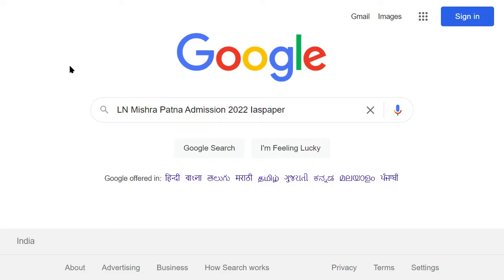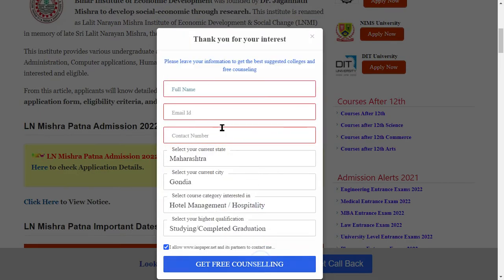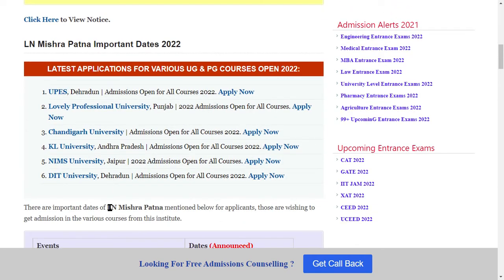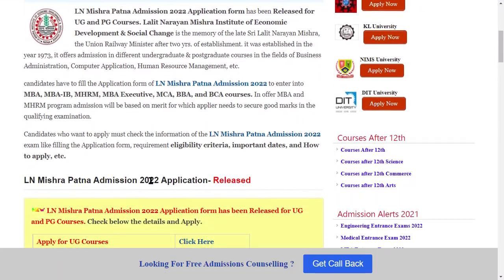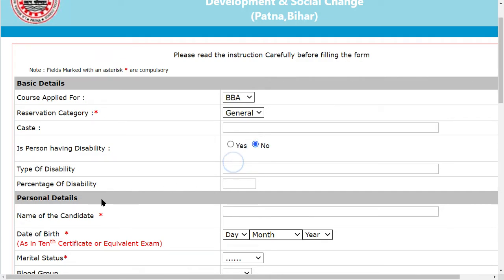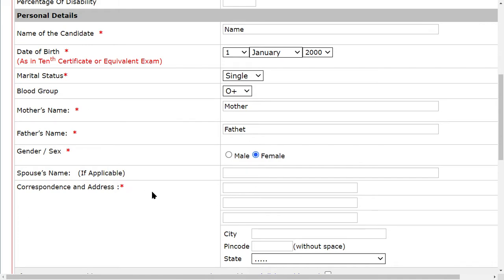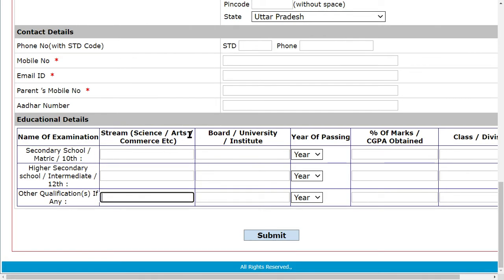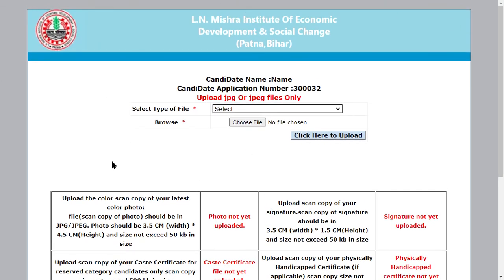LN Mishra Patna Application (Released) - How to Fill LN Mishra Patna Application Form Online mode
LN Mishra Patna Admission 2022 Application form has been Released. The Bihar Institute of Economic Development was founded by Dr. Jagannath Mishra to develop social-economic through research